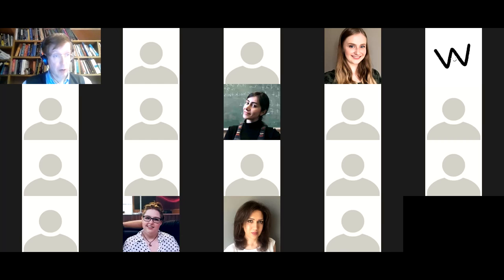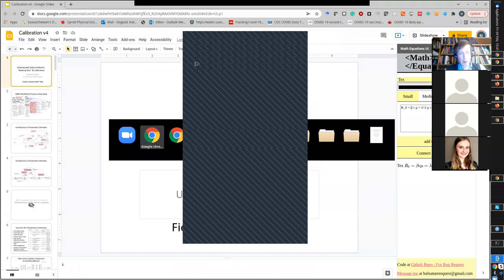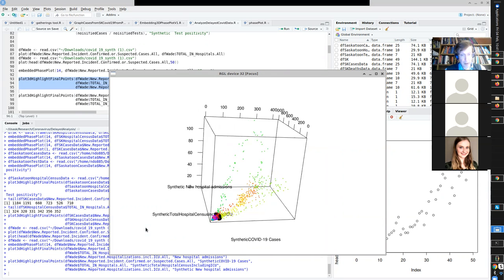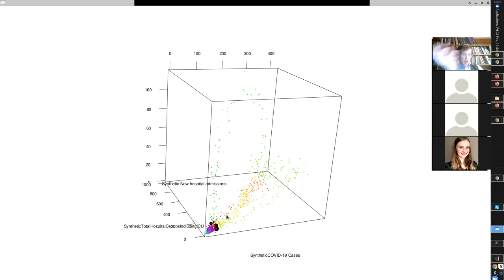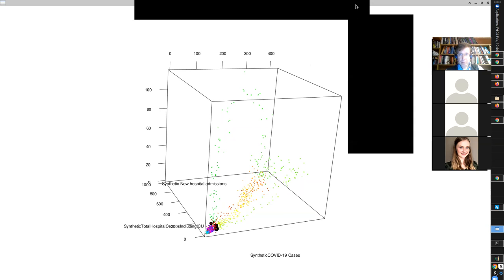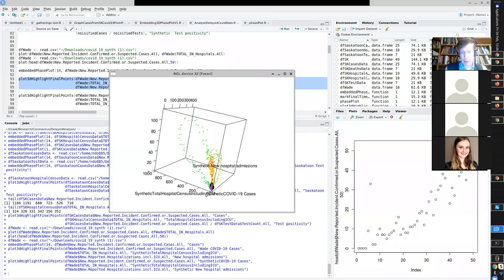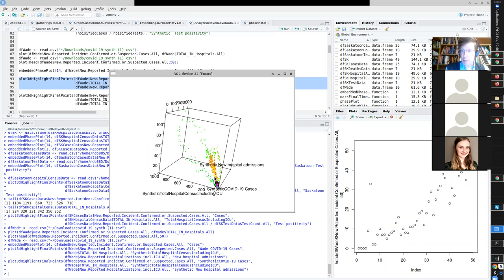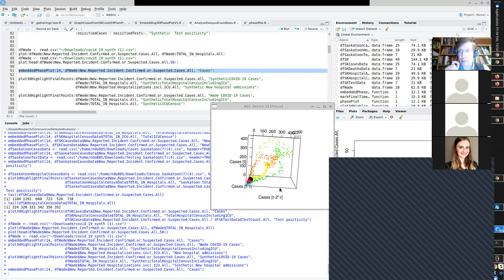Fields Institute CMPT898 Lec10 Prefix: Exercise with state space diagram